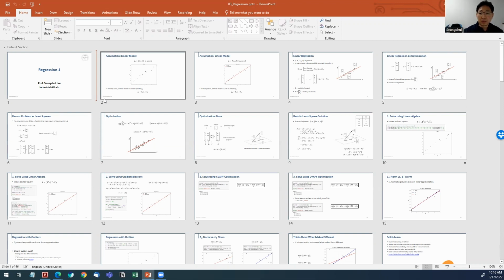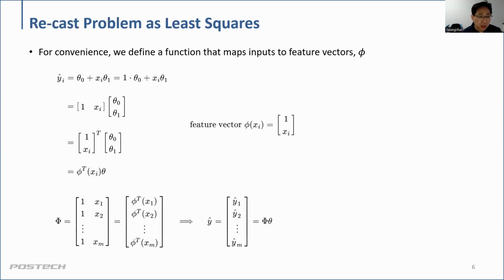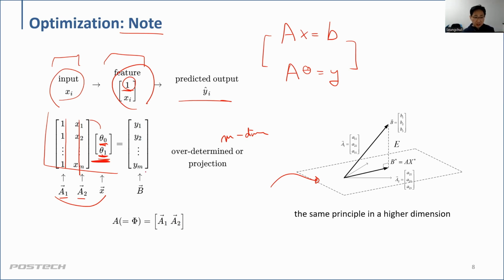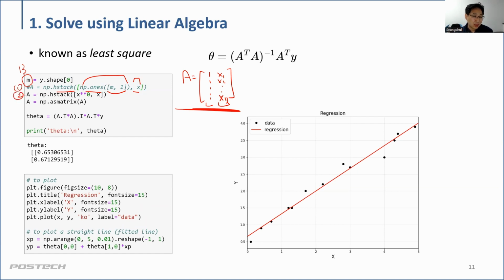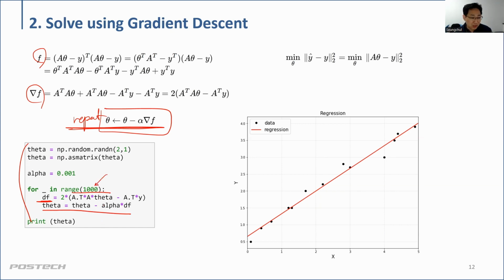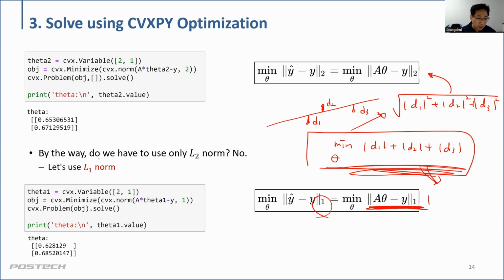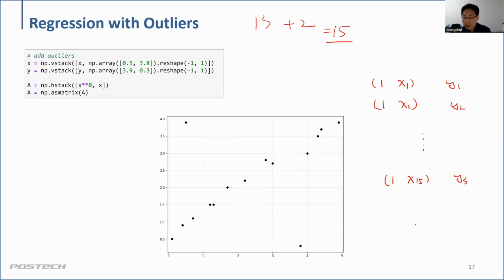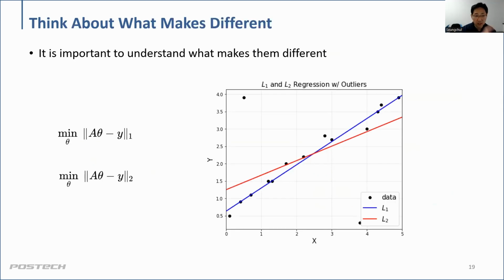[Machine Learning] Regression 02